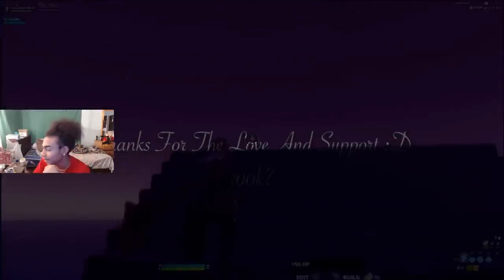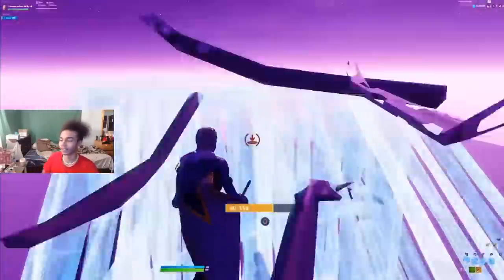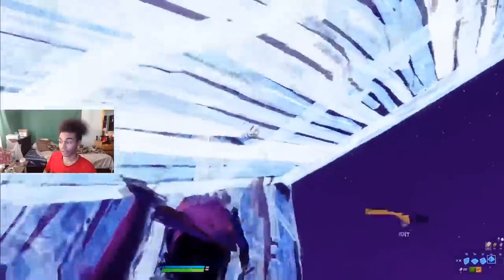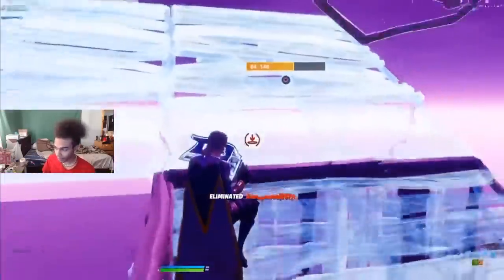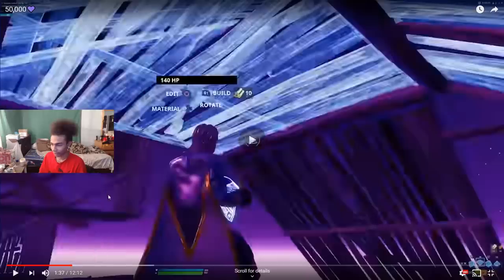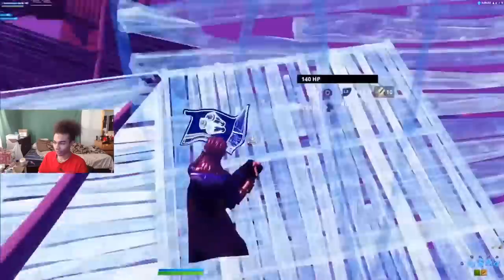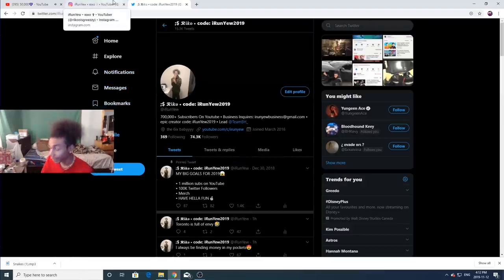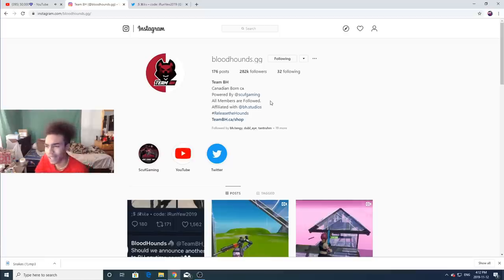Reacting to the New SMARTEST Builder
PSN: iRunYew

friendly pg clean nice happy entertainment live fortnite gameplay daily